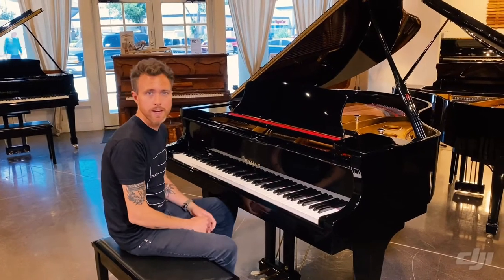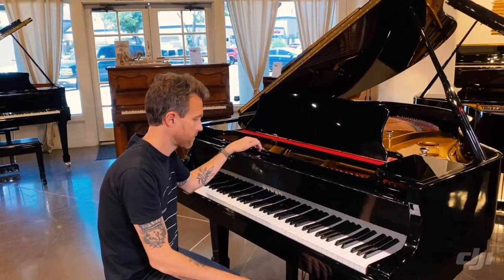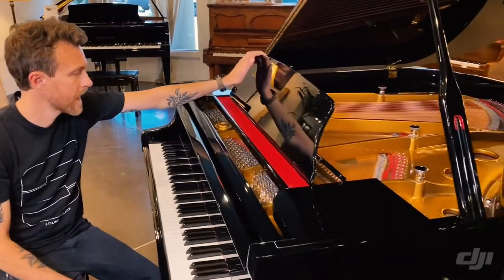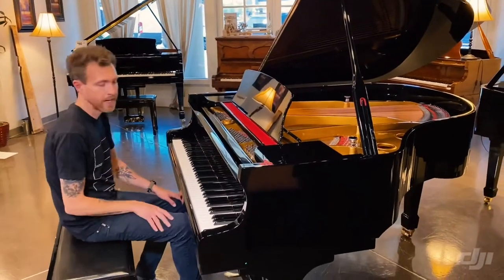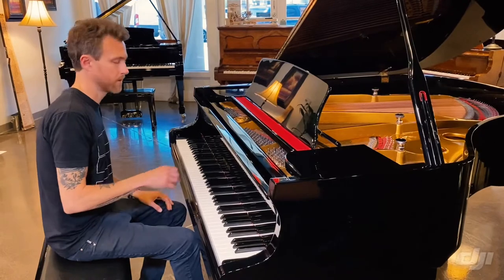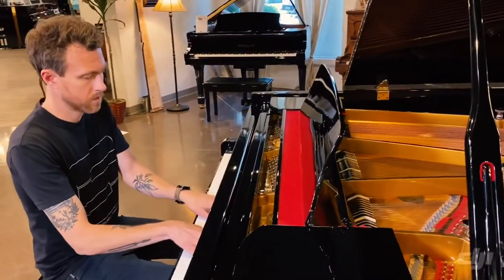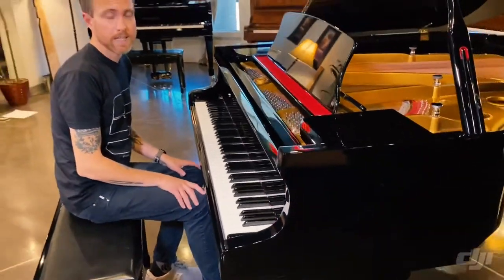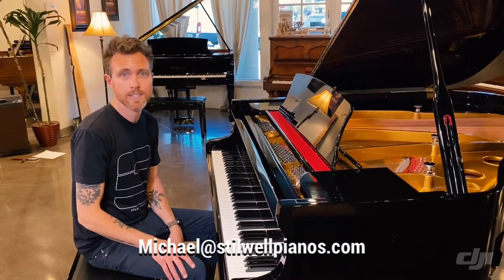Wyman WG170 Baby Grand Piano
Wyman WG170 Baby Grand Piano! Almost brand new gloss black baby grand piano at a killer price!